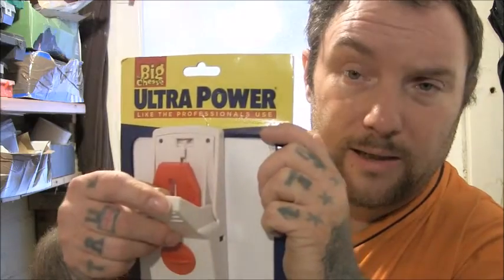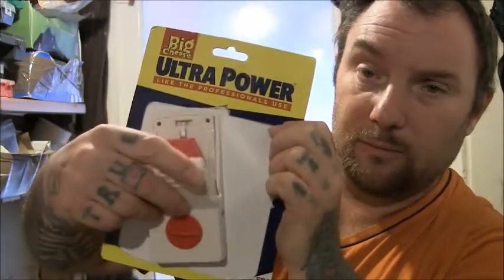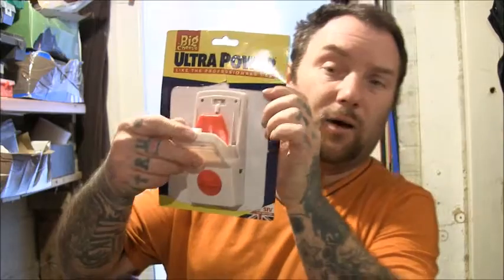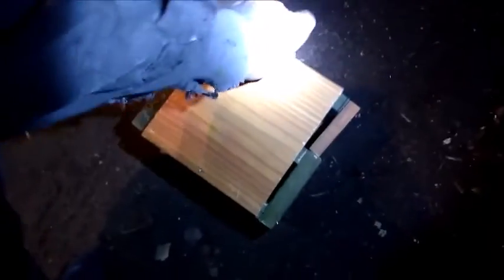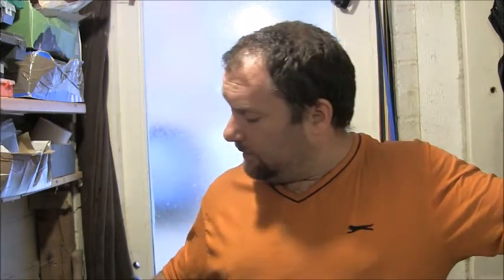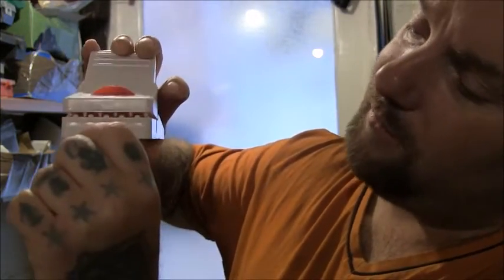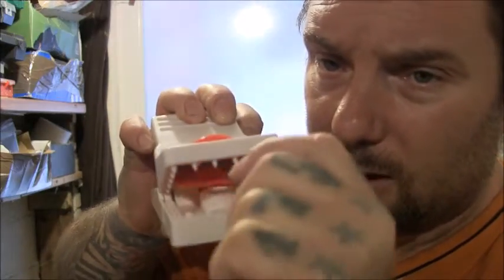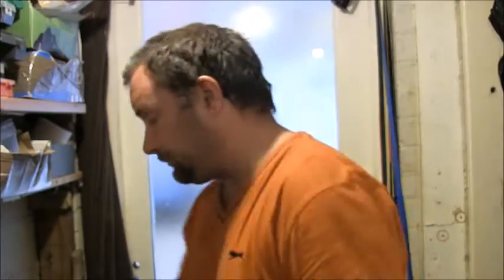Big Cheese Rat Trap & 100 Yr Old Trapping Method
Using the big cheese rat trap and a 100 yr old trapping method.